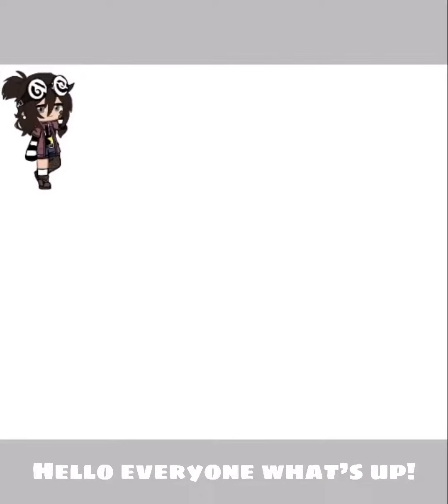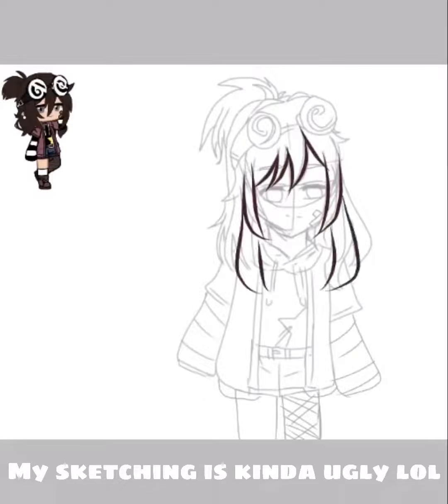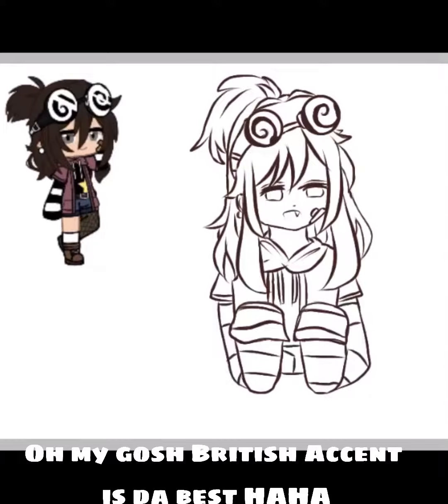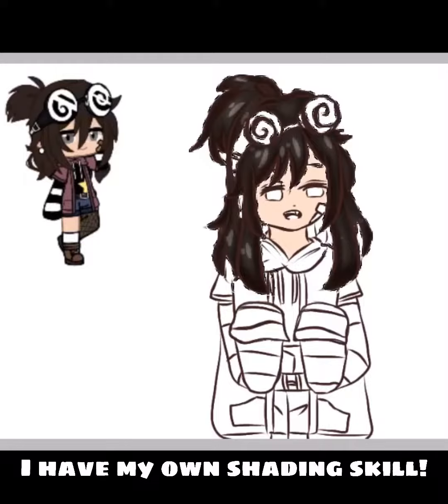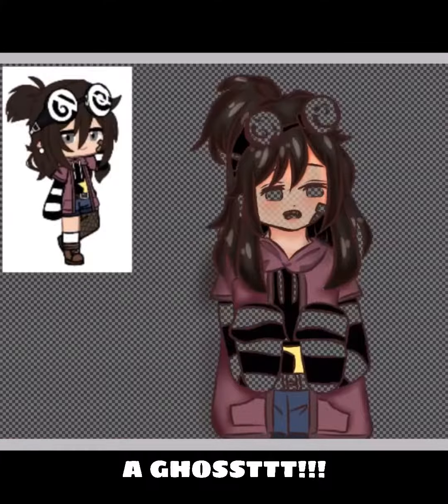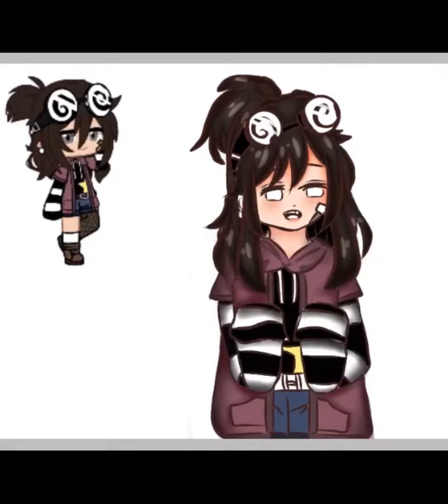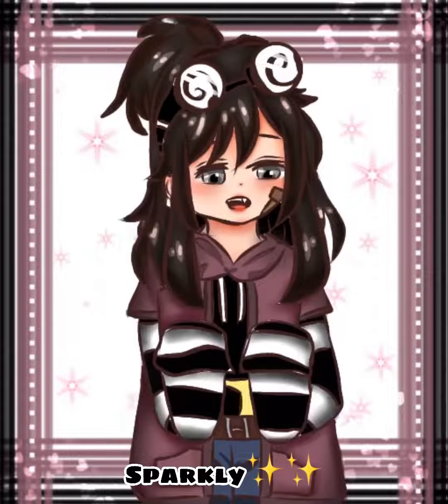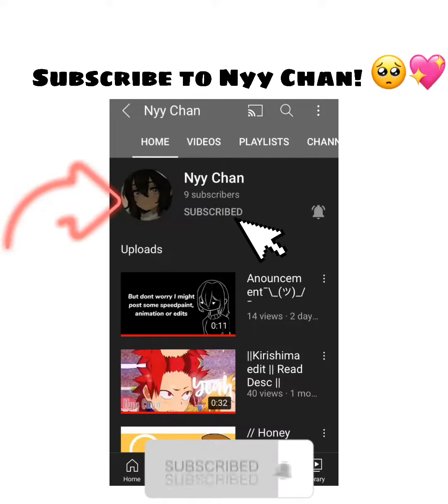Fanart For Nyy Chan || Gacha Club ✨❤️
Isashiburi minna!😭💗✨

It’s my very first time again to do a Fanart lol
I ask for her permission if i can make her a Fanart, gladly she let me do it.😙❤️

My sketch is ugly but heyyy watch the whole video and you’ll see😂✨

My channel has a random contents 😂 welp it’s just for fun🤧🦋
Anyways i hope you liked it✨💗
I’ll send the photo if you want to :3

📌APP USED:
•Ibis Paint X
•Capcut

ÙwÚ👐💓